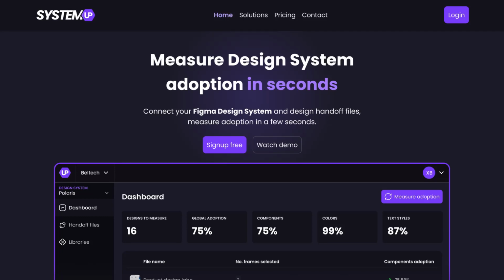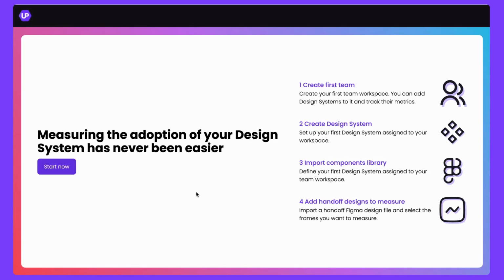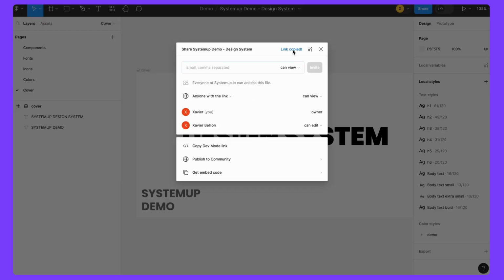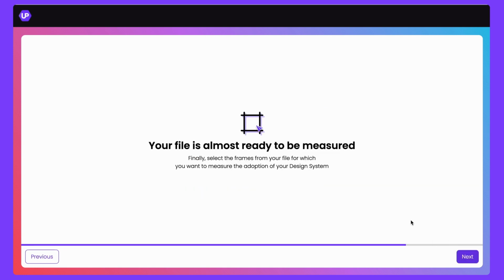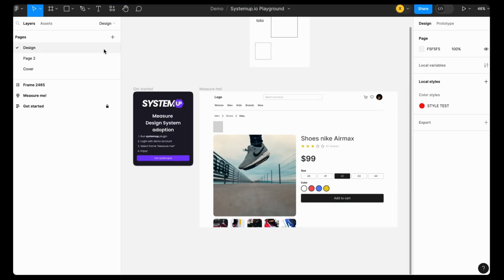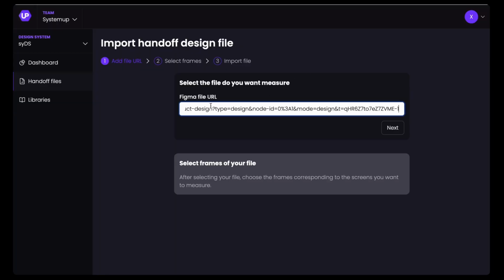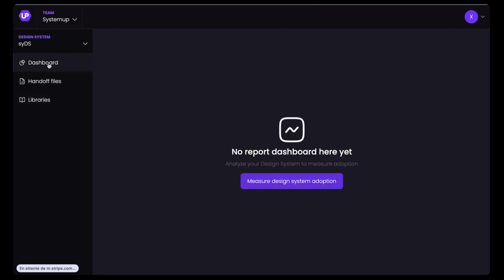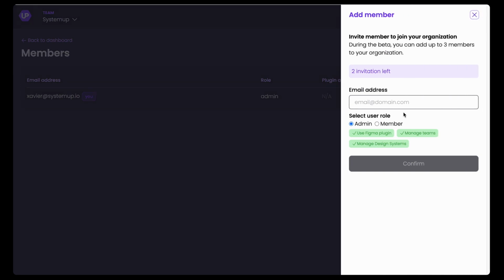Measure Design System adoption with systemup.io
Systemup.io helps you measure the adoption of your Design System with Figma.

Connect your Figma libraries, import your handoff files, and measure adoption.

You can measure:
- Components adoption
- Text styles
- Colors